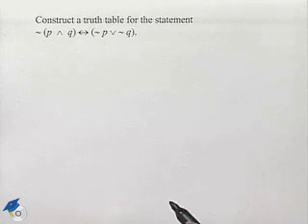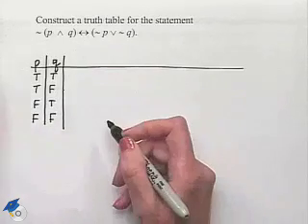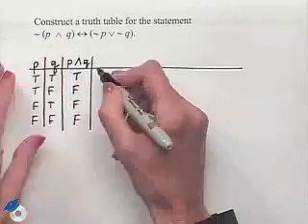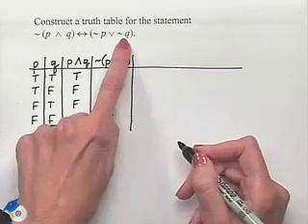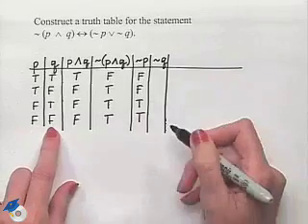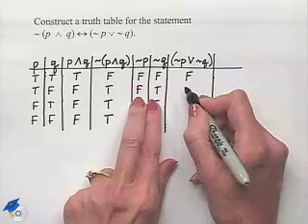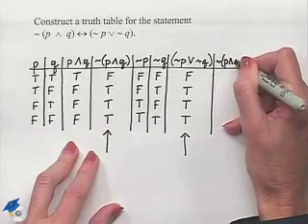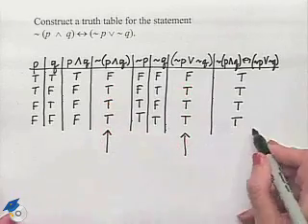Blitzer Thinking Mathematically Ch 3 Ex 10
A professor demonstrates how to create a truth table.